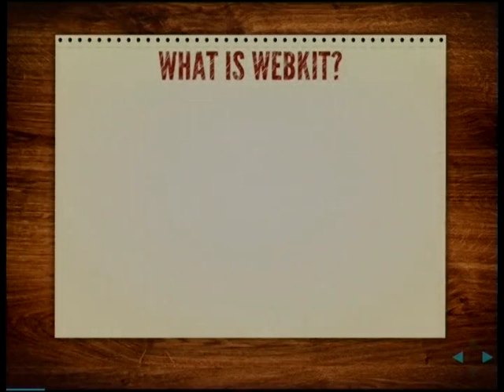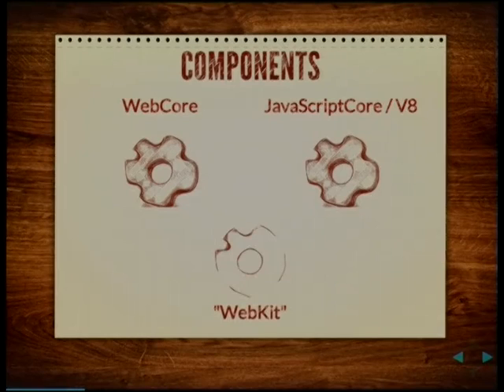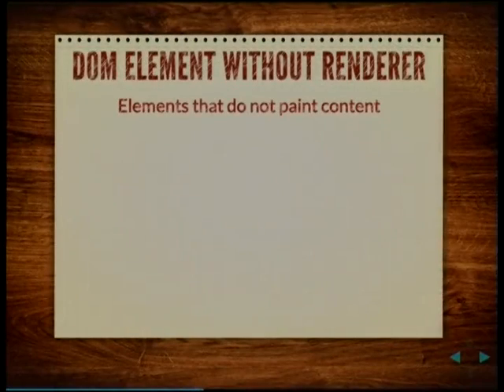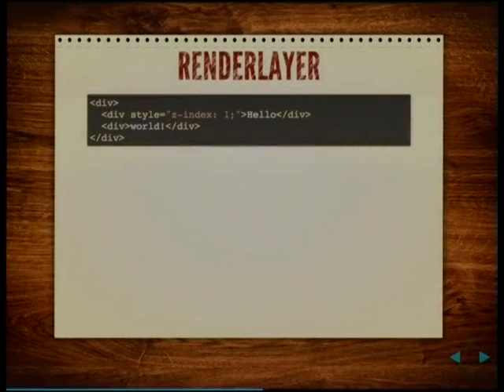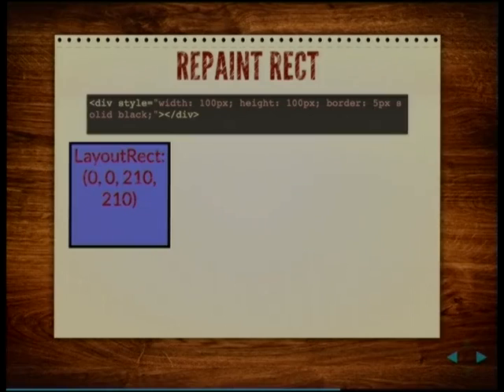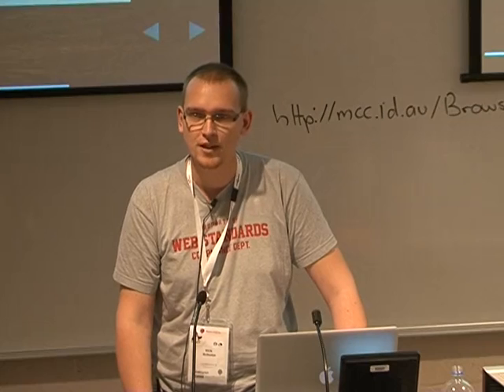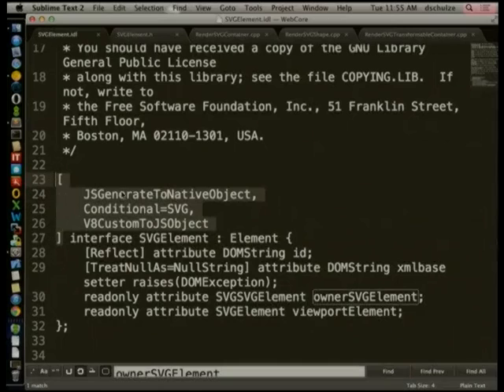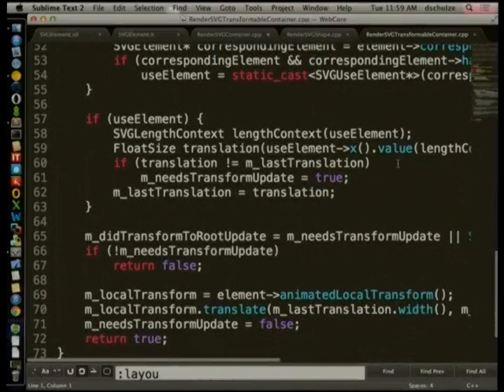[Linux.conf.au 2013] - The WebKit Browser Engine An Overview